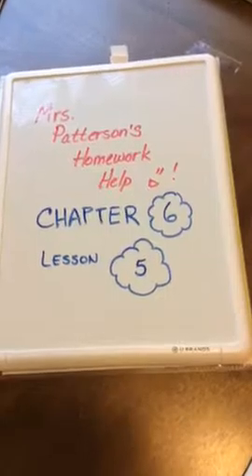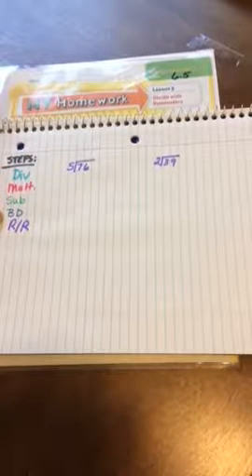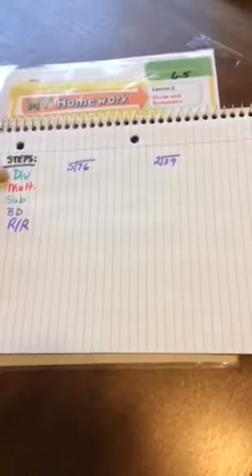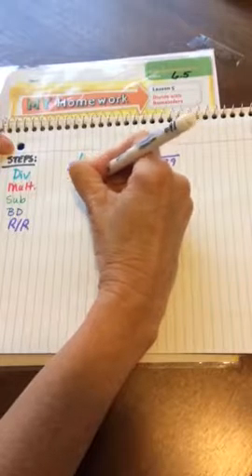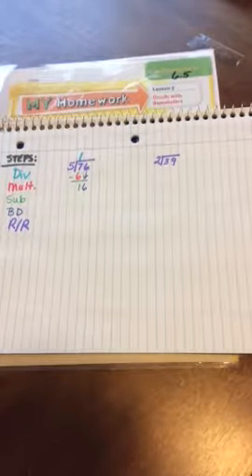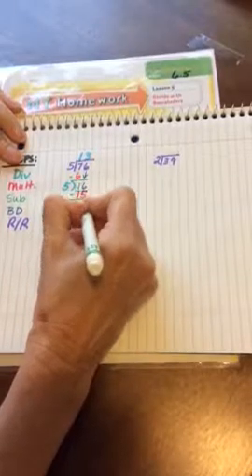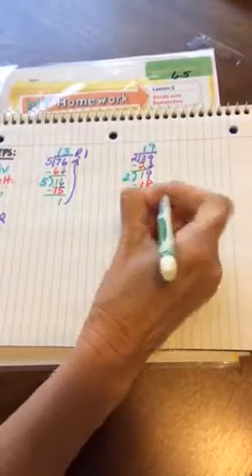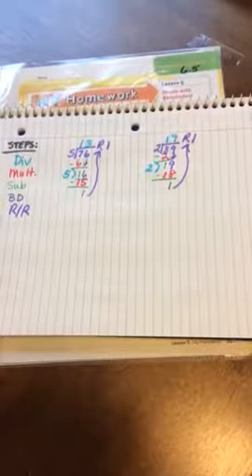Chapter 6, lesson 5